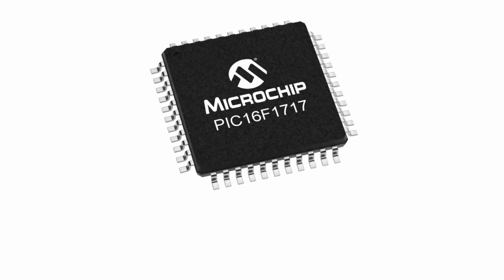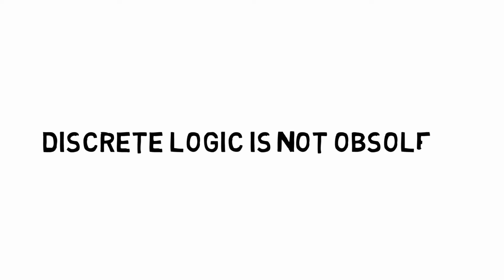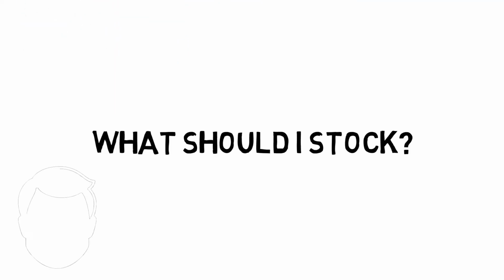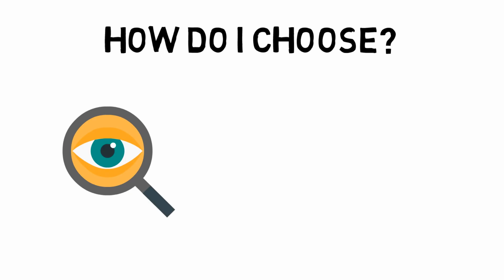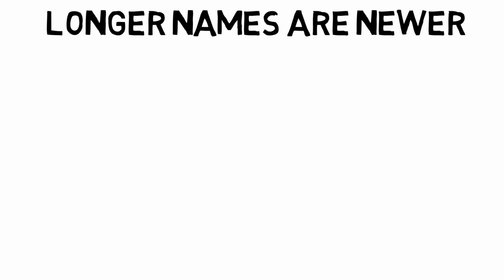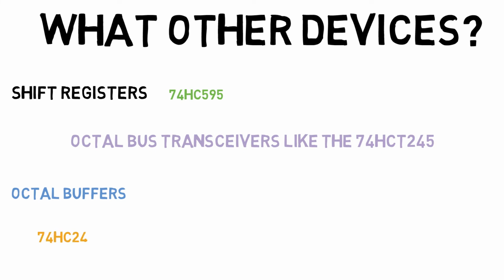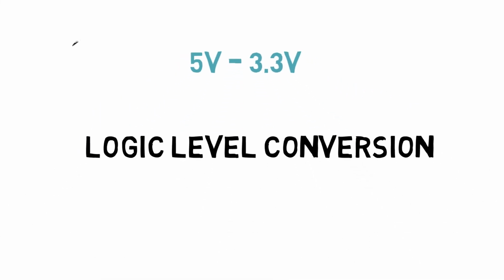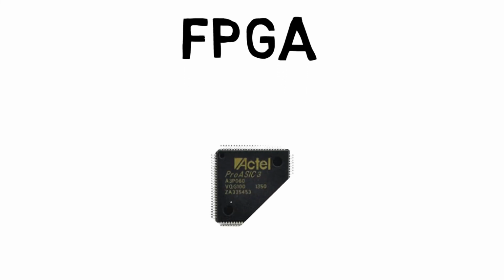Learn PIC Microcontroller Embedded System: #5 Glue Logic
If you want to Learn PIC Microcontroller Embedded System then this is the embedded systems course for you!

In this PIC MCU Tutorial video I cover glue logic including the place of 4000 and 7000 series logic ICs and which discrete logic components you should keep on hand.